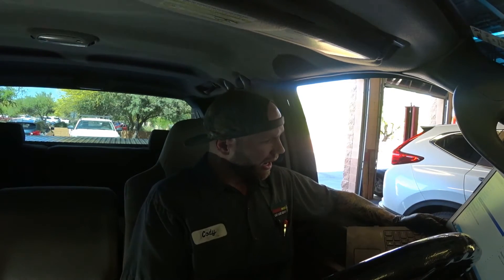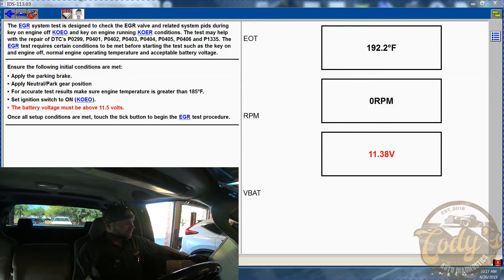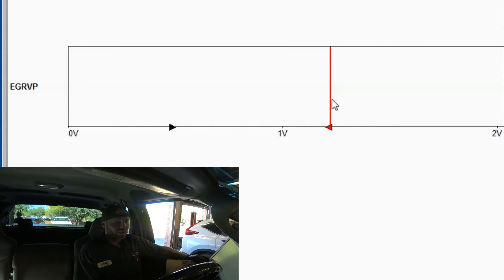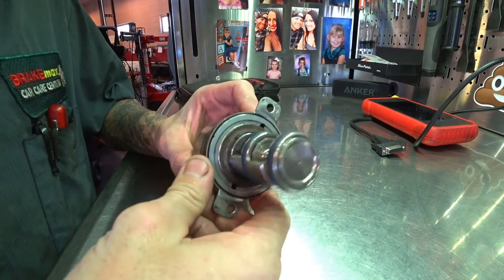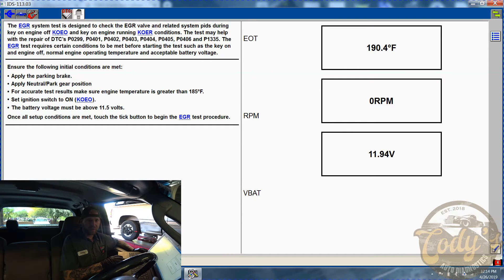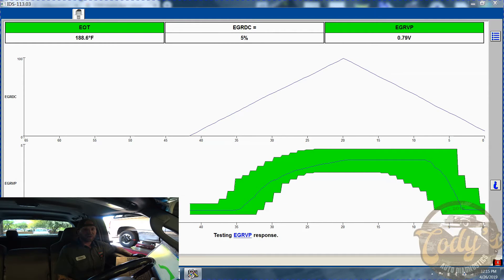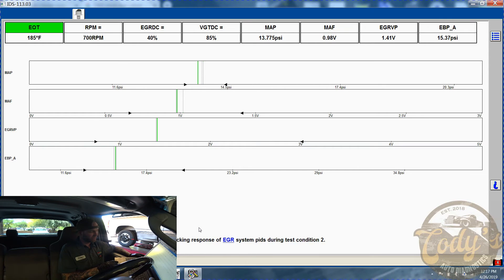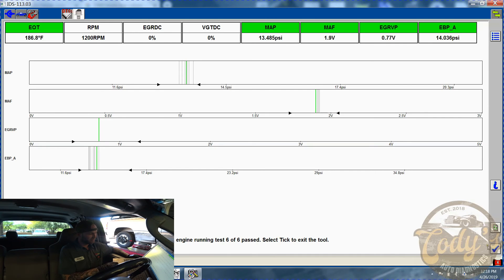FORD F-250 EGR CODE P1335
USING FORD IDS SCAN TOOL TO PERFORM EGR TEST.

FIRST PART OF TEST SHOWS EGR STOP POSITION NOT MEETING SPECIFICATION DUE TO EGR PINTLE BEING OPEN SLIGHTLY DUE TO CARBON BUILD-UP

CLEANED EGR AND RETESTED SYSTEM OPERATION TO VERIFY REPAIR.